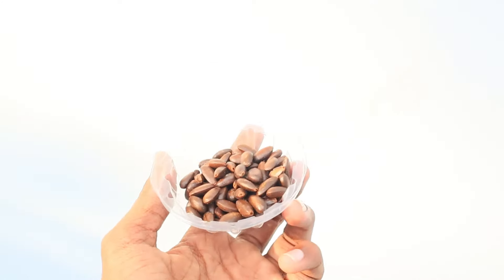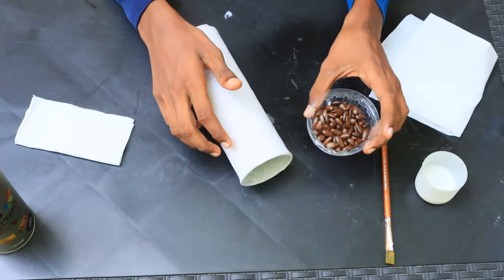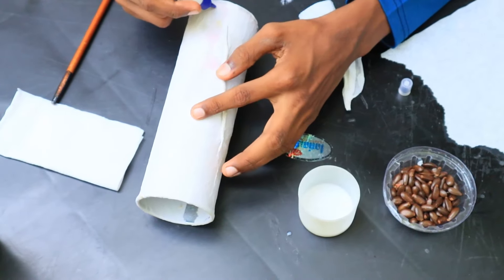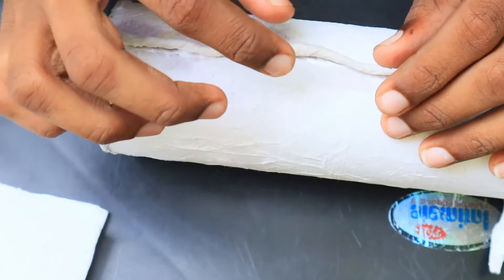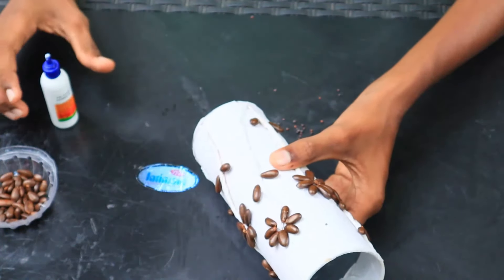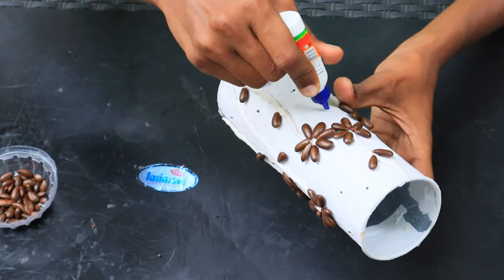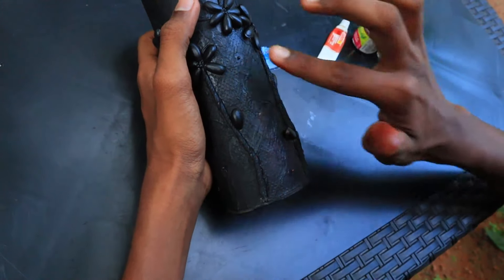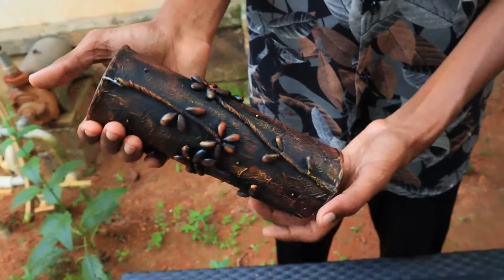Simple FLOWER VASE .. easy malayalm| ഒരു അടിപൊളി ഫ്ലവർ വെയ്സ് ഉണ്ടാക്കാം🔥🔥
flower vase

making malayalam making simple easy verity